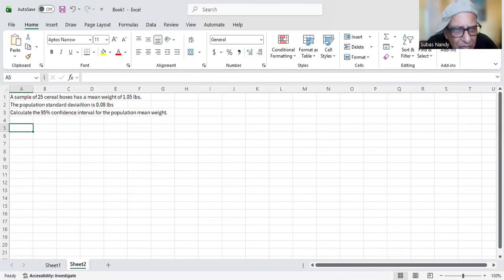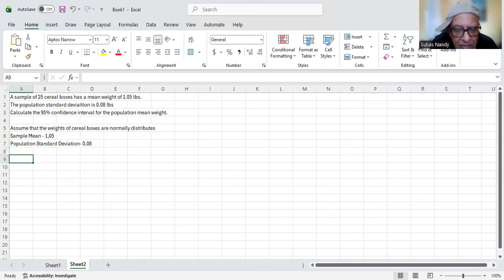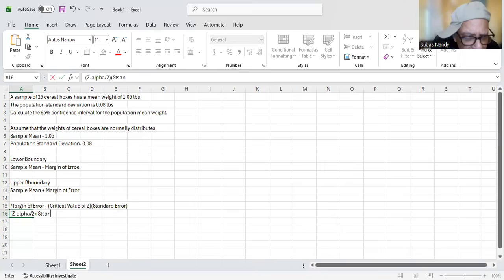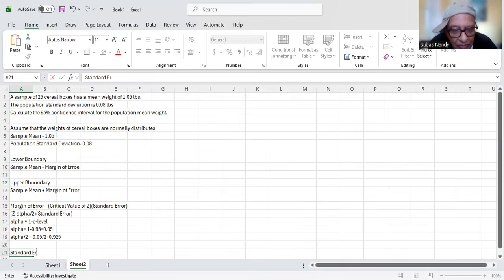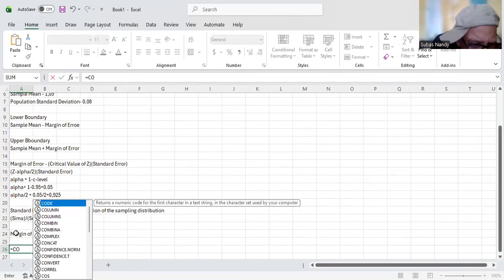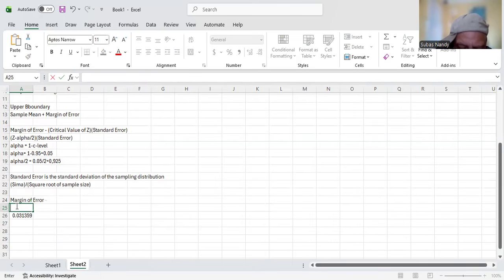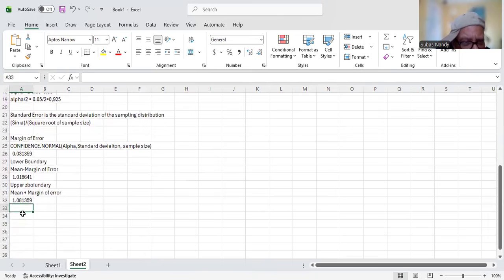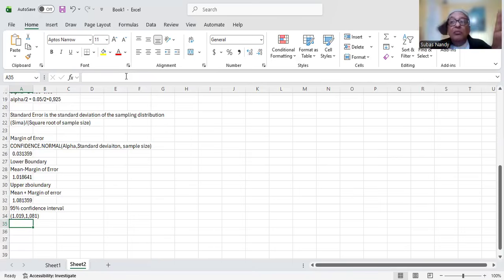Use Excel with confidence to predict variation in cereal box weight